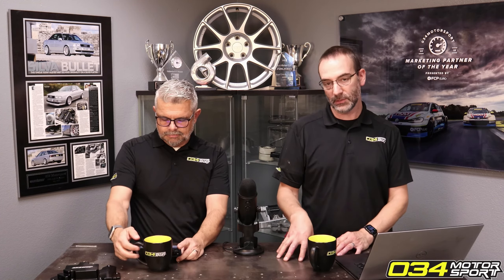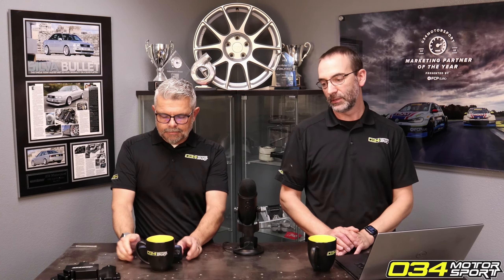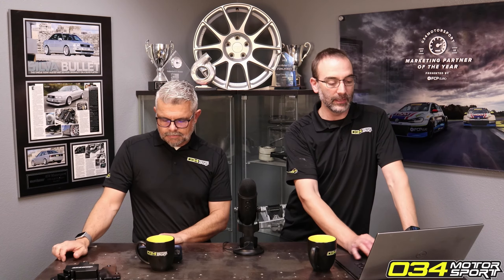Is An Upgraded Intercooler Required for Stage 1? | 034Motorsport FAQ